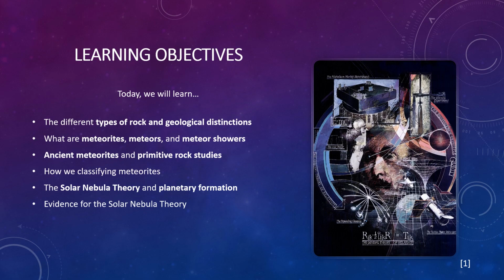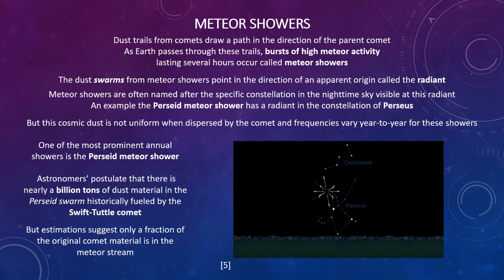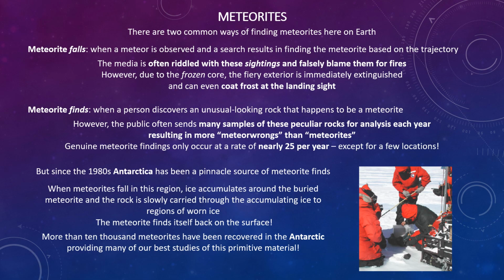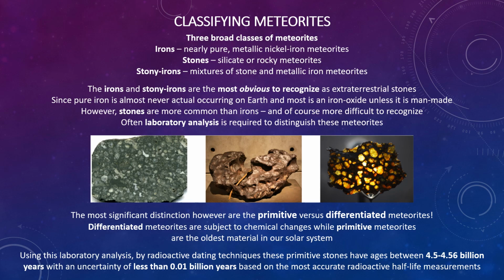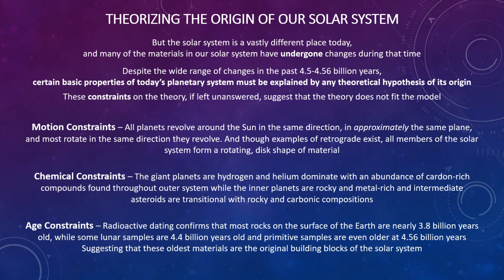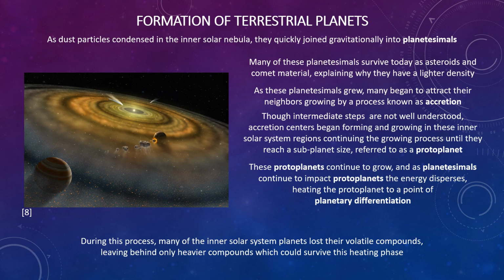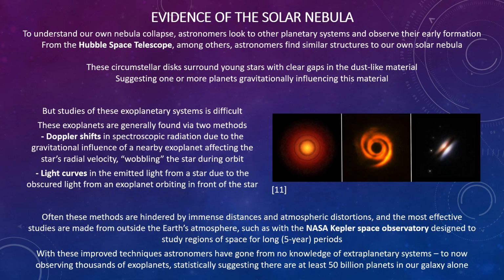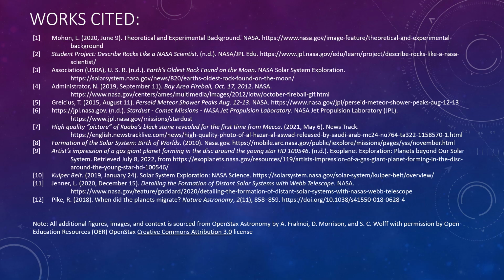AST 1002 Lecture 10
The Origins of the Solar System